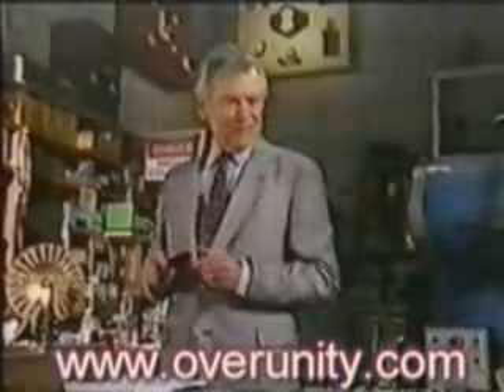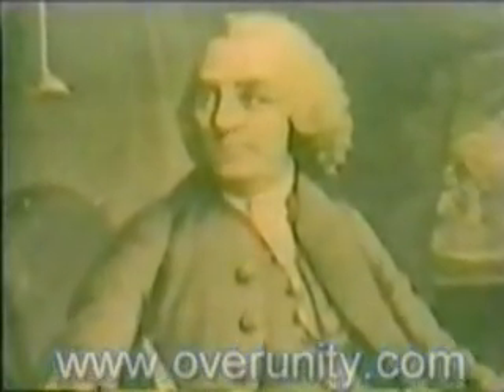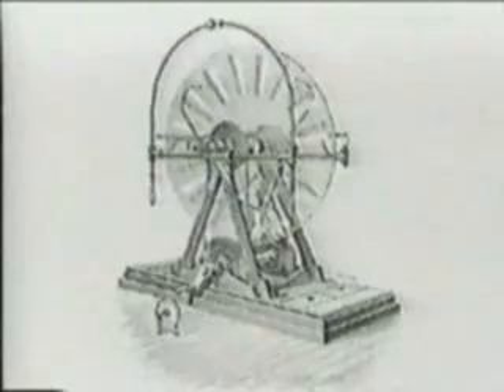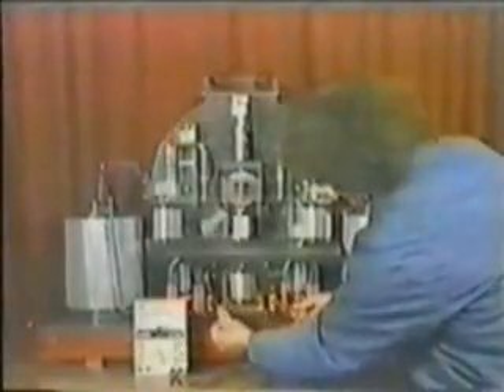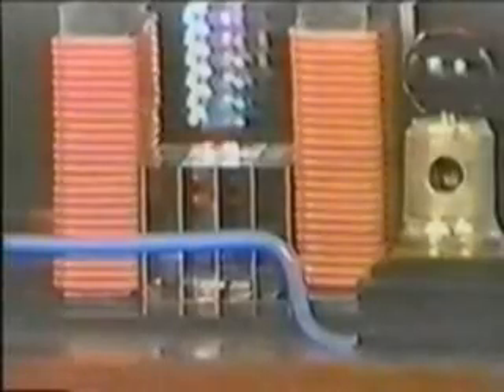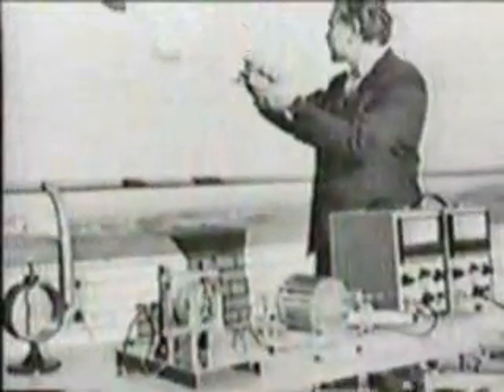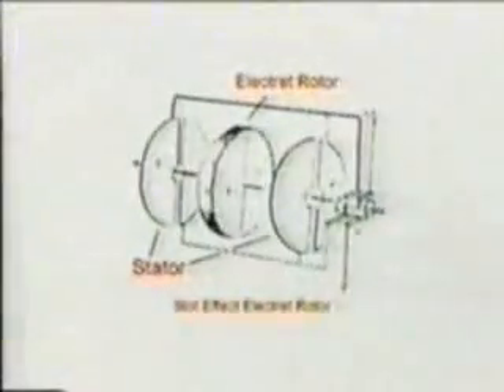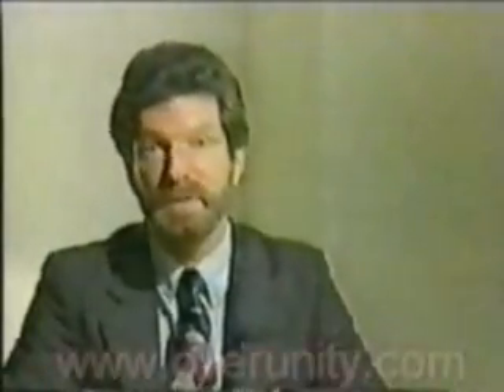free energy machine 1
invented by Paul Baumann from Linden Switzerland this unique free energy machine generates about 3 KWatts of free power. It extracts it probably from light radioactive mountain crytstals in it via electrostatic radiation excitation and excited raised Beta decay